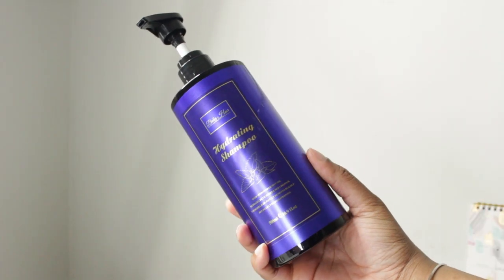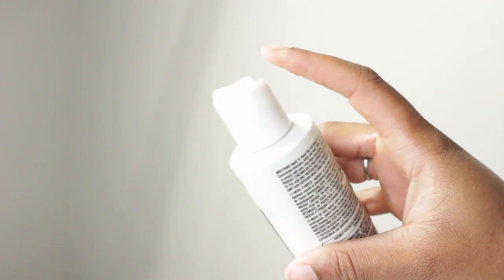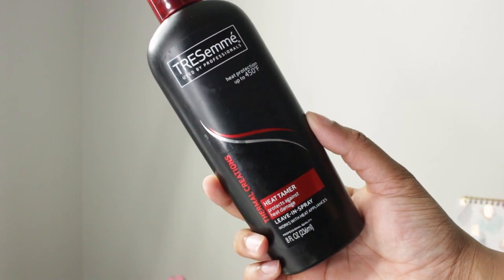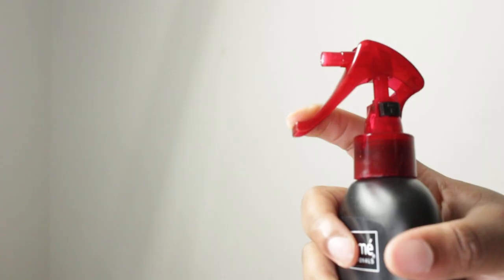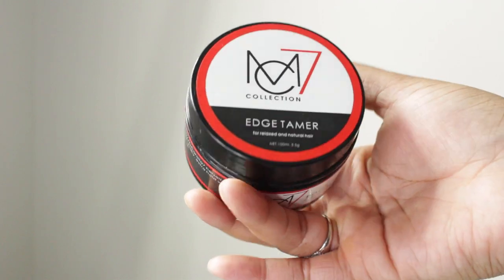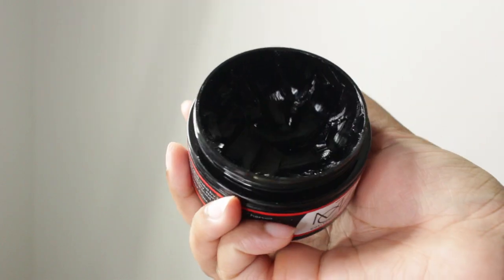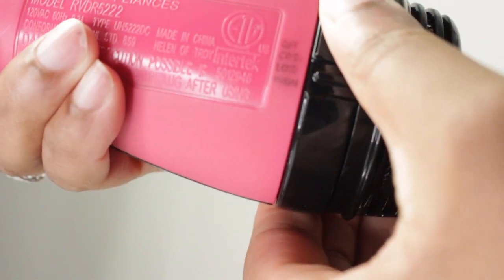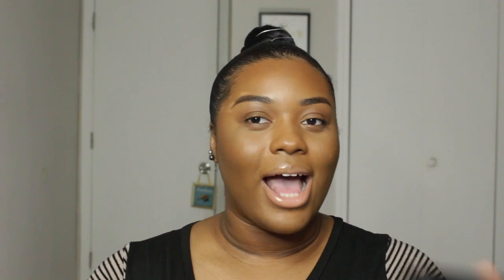Favorite Hair Products of 2022! Maintenance Styling & Tools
Favorite Natural Hair products of 2022 For Hair maintenance, hairstyling, and  hot tools.